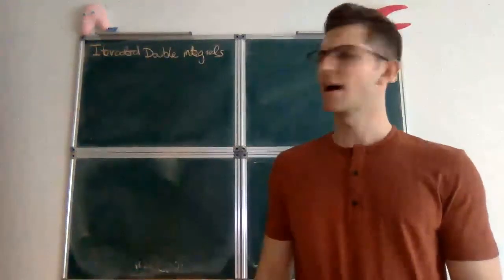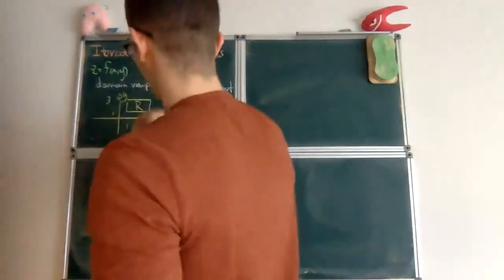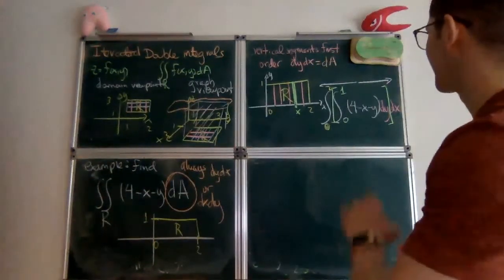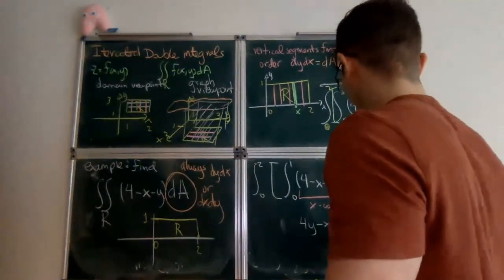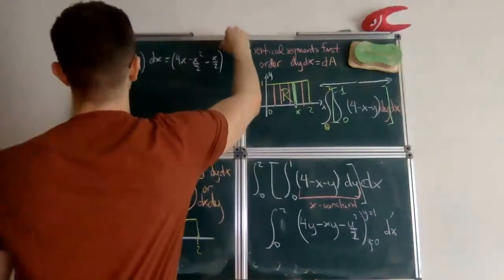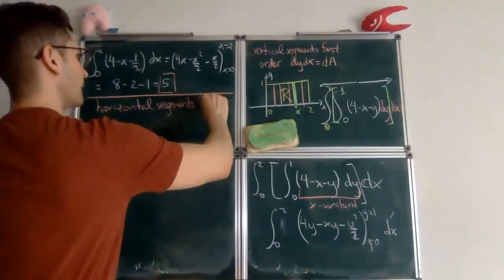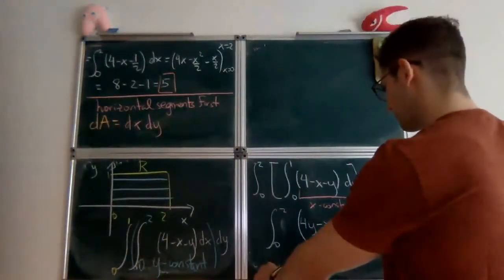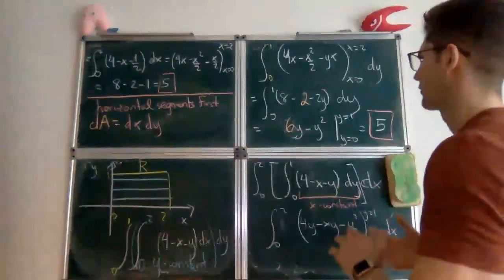Double/triple integrals Part II: example double integral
Fubini's theorem is illustrated by doing an example of a double integral using the order of integration dydx, as well as the order of integration dxdy. More information can be found on page 3 of